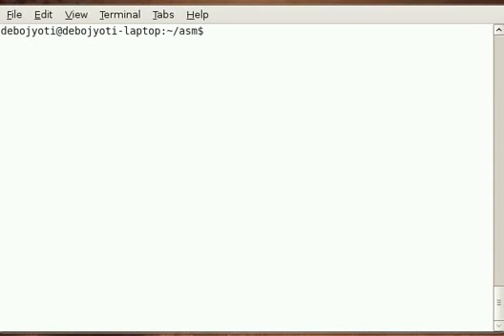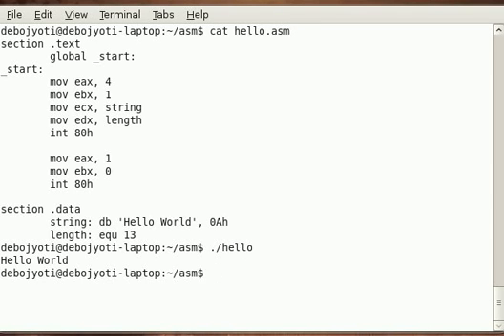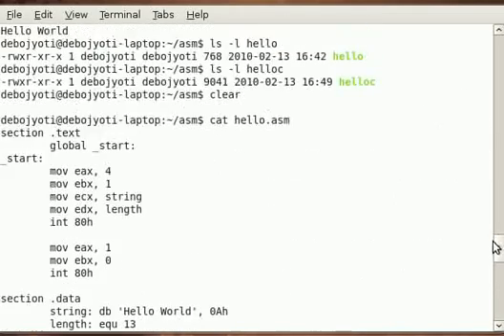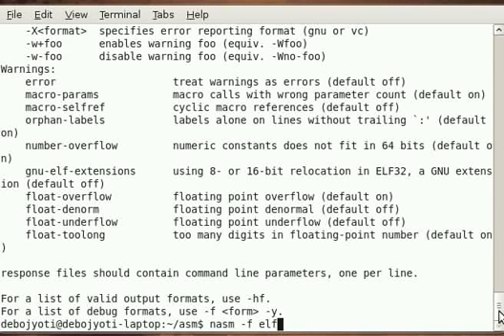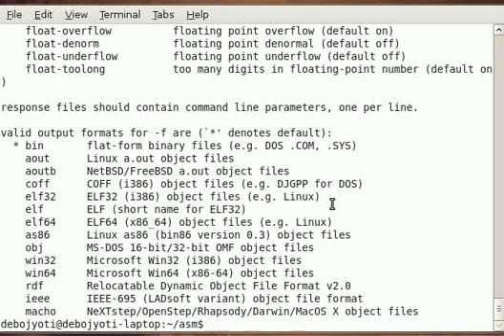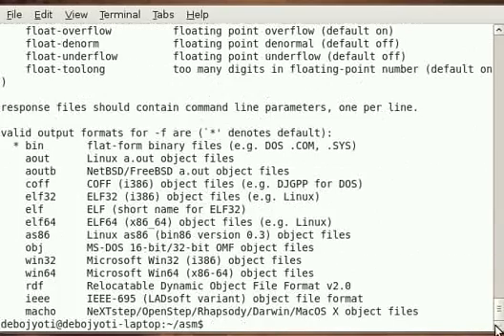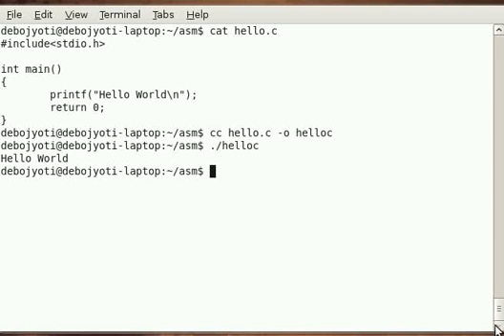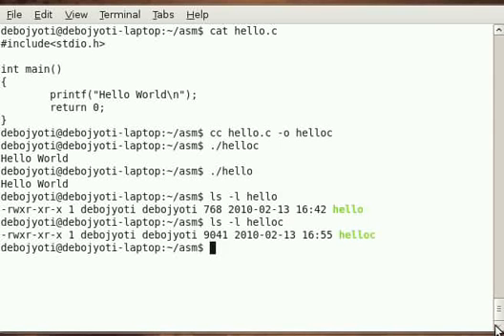Assembly Language Tutorial #7 nasm Assembler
This is a very important tutorial on Assembly language tutorial. We have used the nasm assembler through out all the video. In this movie you will all the required details about the assembler. You will also find why assembly language programming is better than the equivalent C program.